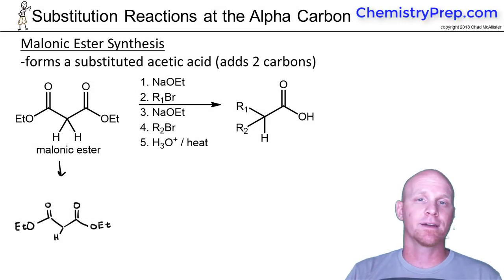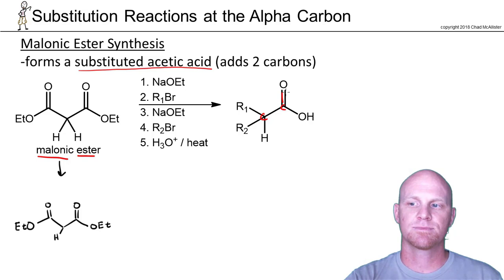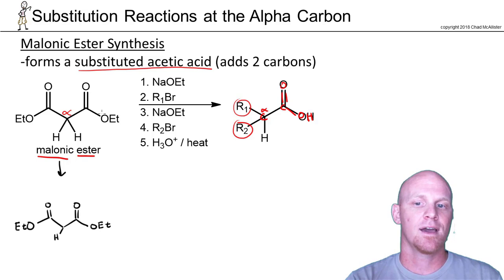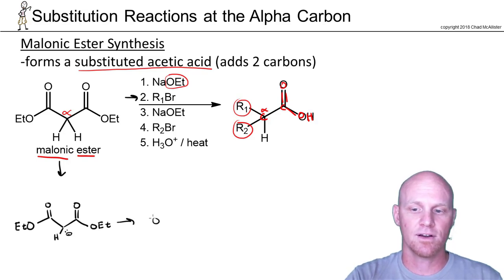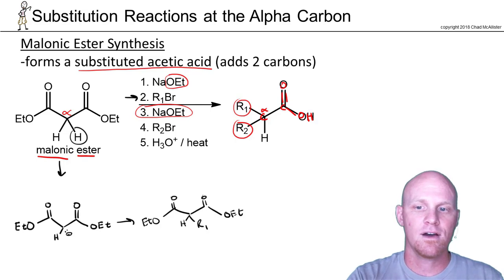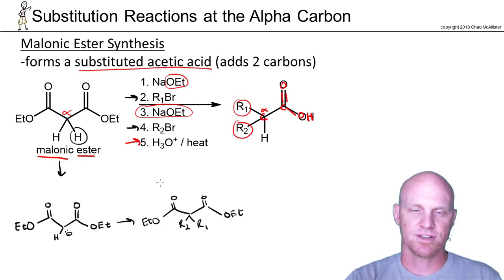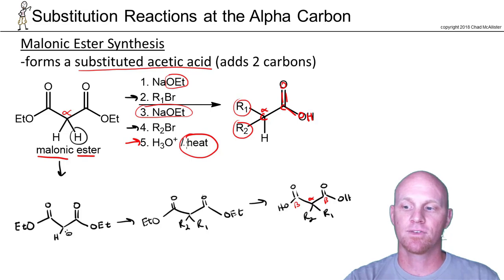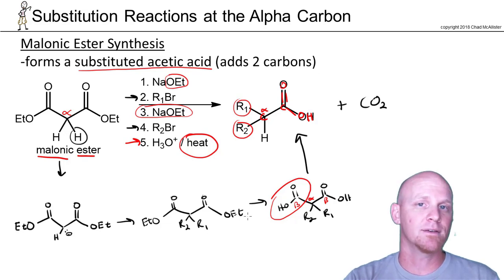21.7b The Malonic Ester Synthesis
Chad breaks down the Malonic Ester Synthesis, a template synthesis which produces alpha-substituted Carboxylic Acids.

Happy Studying!